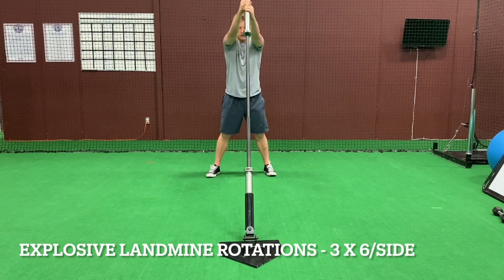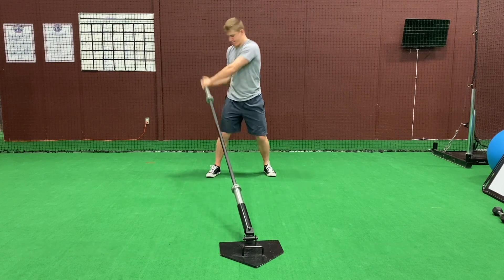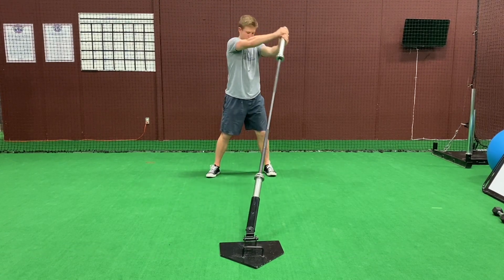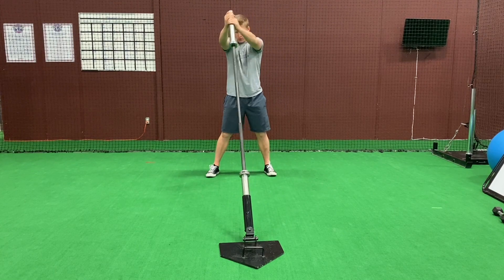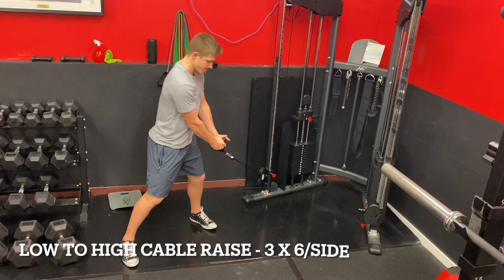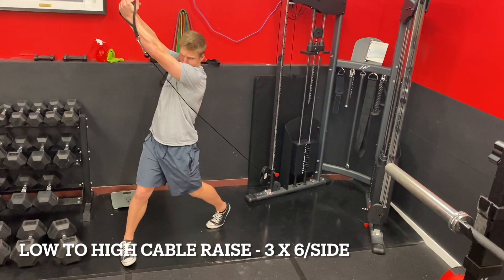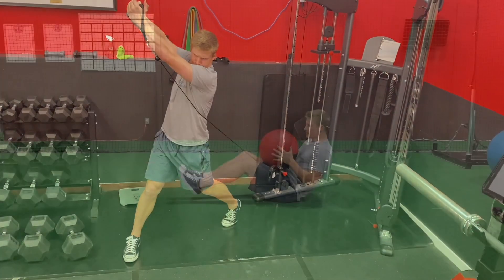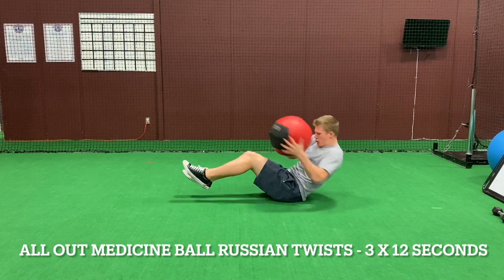Rotational Core Series